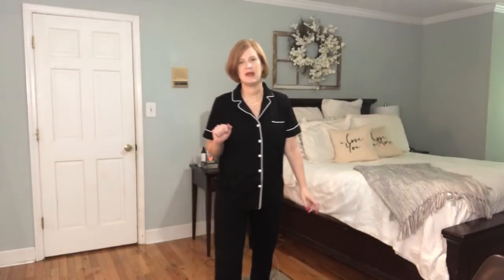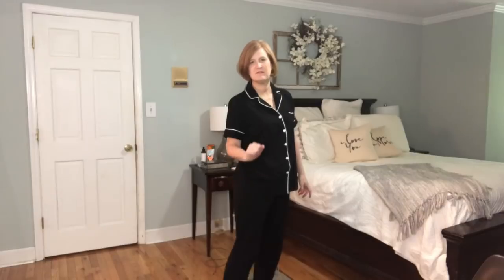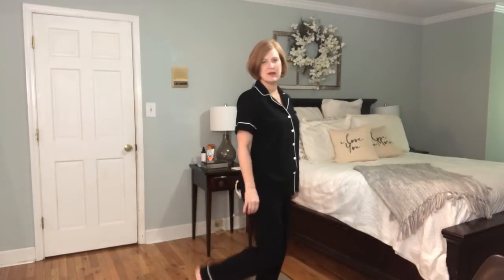Amazon Pajama Review / Adorable Women's Two Piece Set / Ultra Comfy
Hi Sunshines!  I was sent these adorable pajamas for review and I just love!  I need a proper pair of pjs in my wardrobe and these are perfect!  Better yet you can get they on Amazon and they have Prime shipping!

2 pieces set with long pants-

Two pieces set with Shorts-

If you would like to get a Fashom Box click here f you would like to get a Fashom Box

To try LOVE GOODLY and get $5 off your very first box click here and enter code LOVEGEORGIASUNSHINE

Kristy Smith
1395 E Cobb Dr